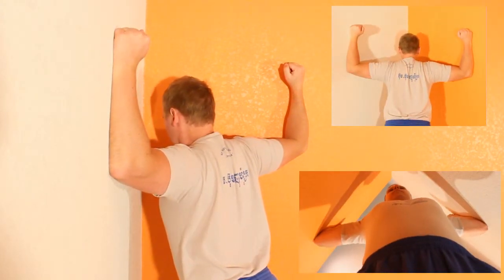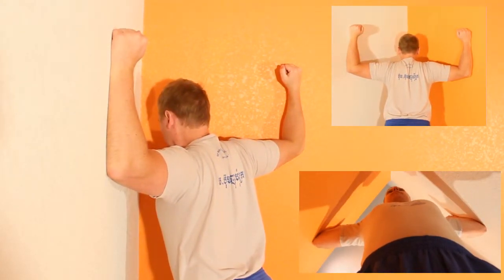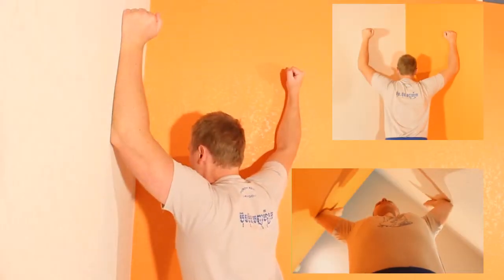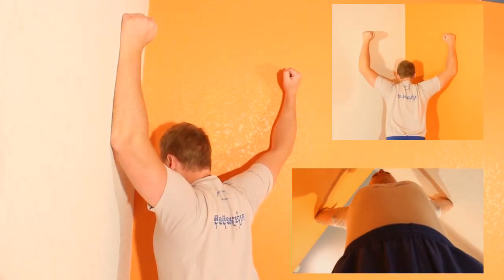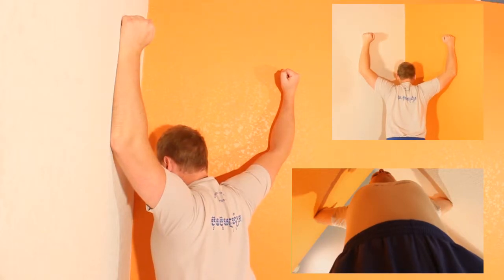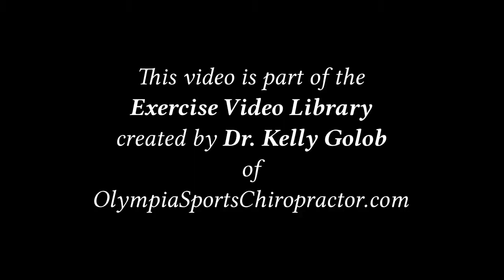Pectoralis stretch -HD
and learn other ways to stay healthy and active!
This easy stretch is an effective way to improve posture, decrease anterior head carriage, and relieve many types of shoulder pain.